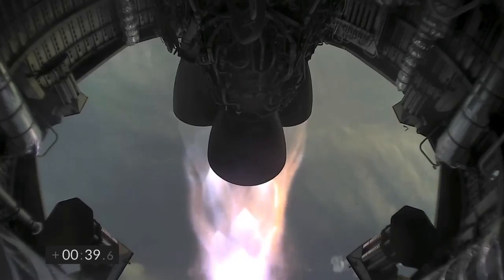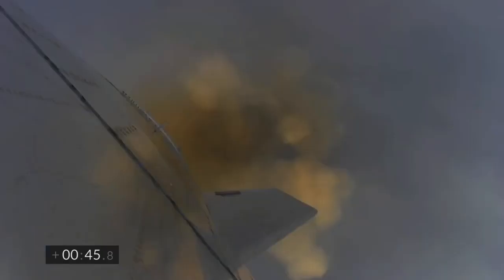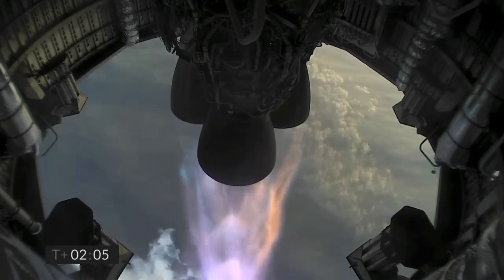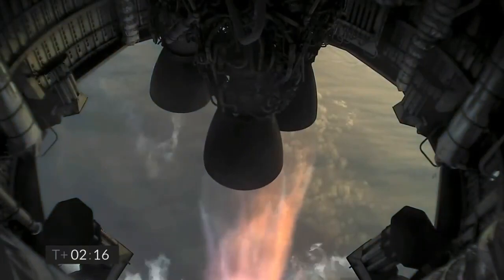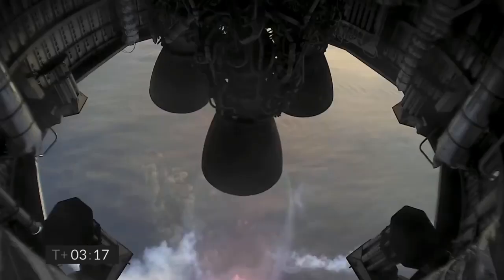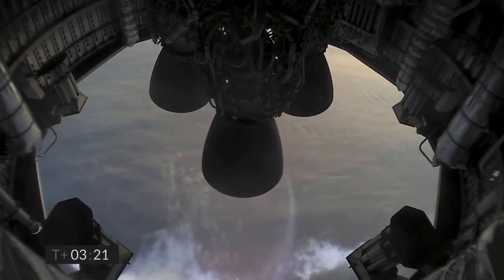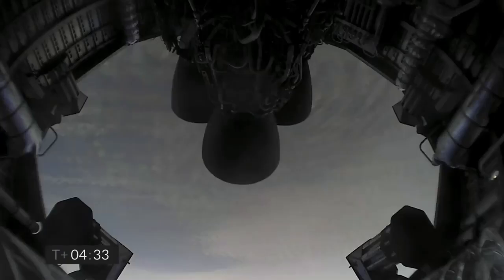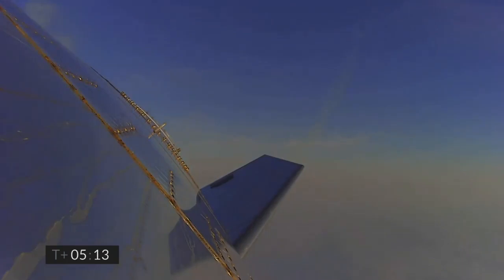SpaceX Starship SN11 lost minutes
SpaceX Starship SN11 lost minutes after foggy launch | futuristic news
SpaceX Starship SN11 lost minutes after foggy launch
SpaceX launches the Starship SN11 prototype on a test flight on March 30, 2021. The camera feed from the spacecraft was lost at 5 minutes and 49 seconds. SpaceX's John L. Insprucker said "Starship 11 is not coming back, do not wait for the landing,